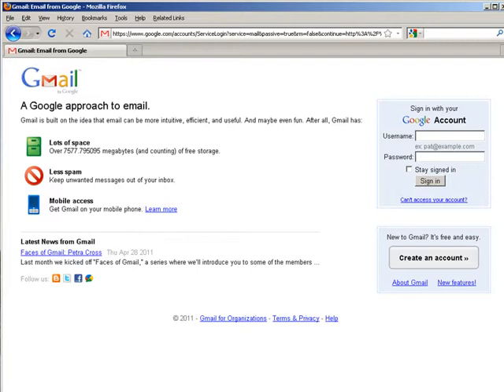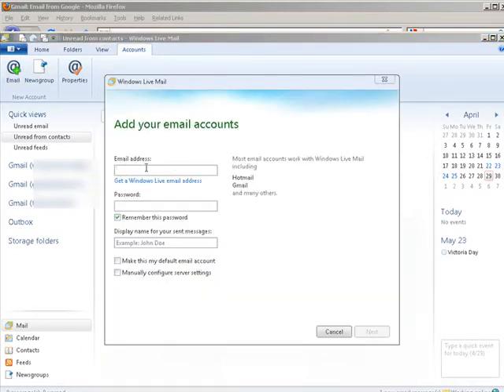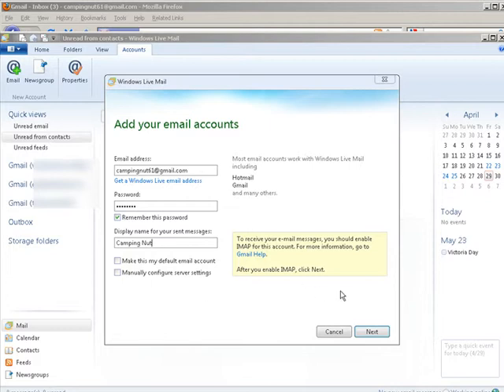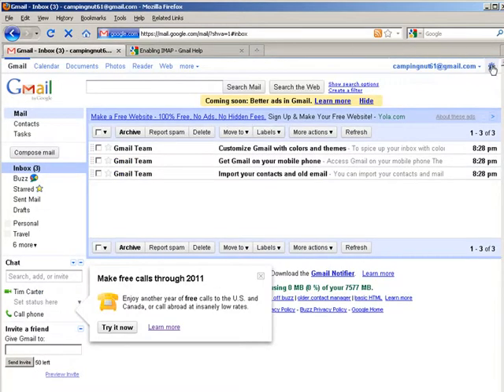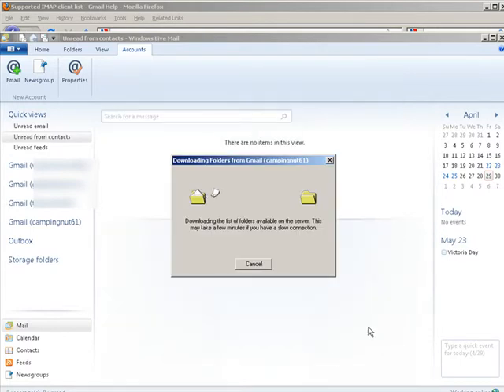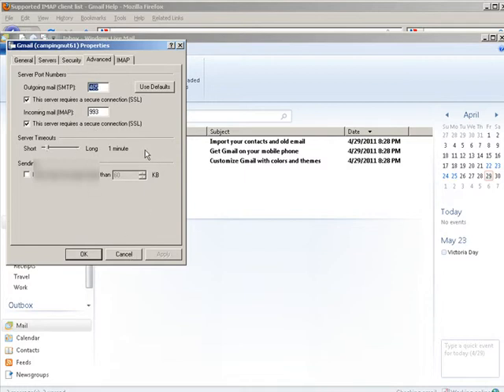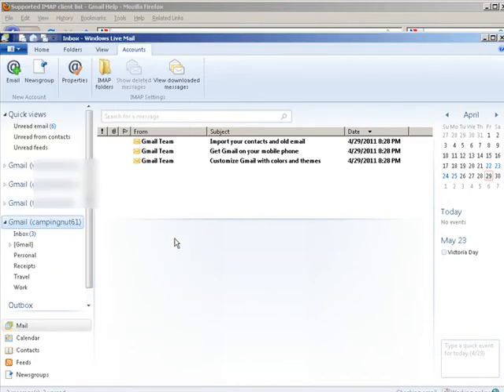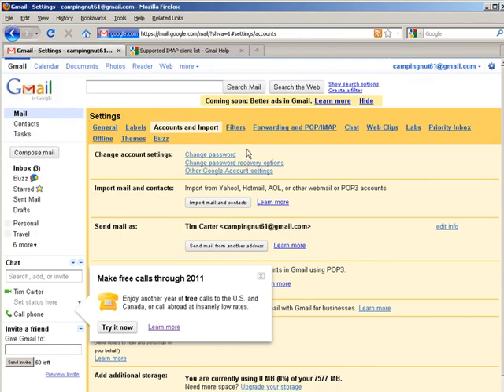sync email clients